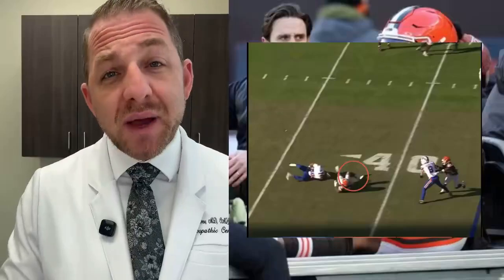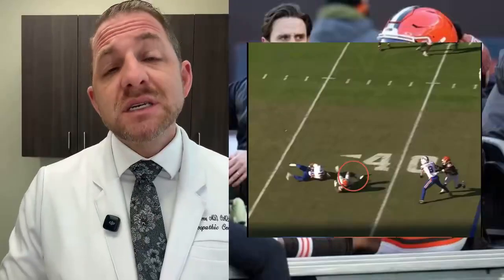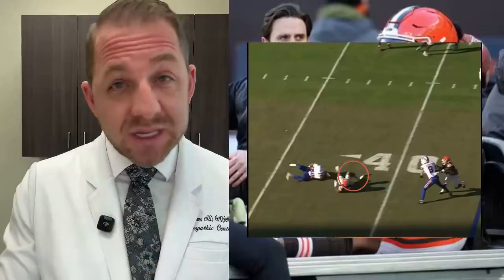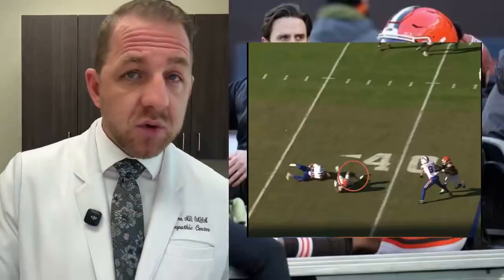Breaking: Browns RB Quishon Judkins Detailed Injury Update